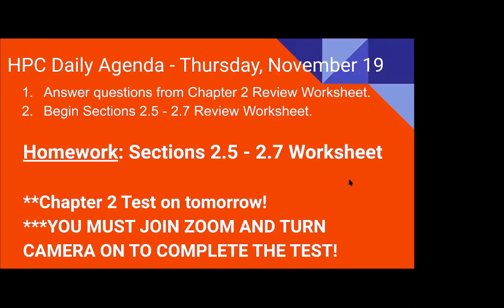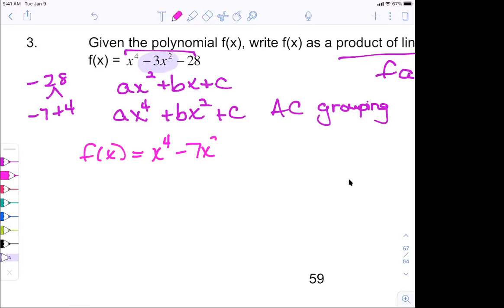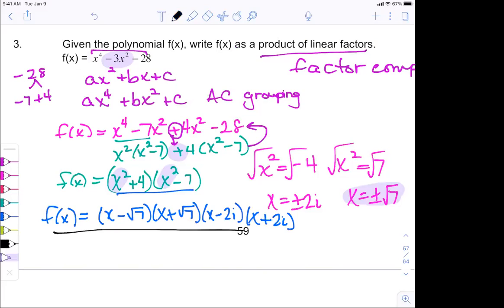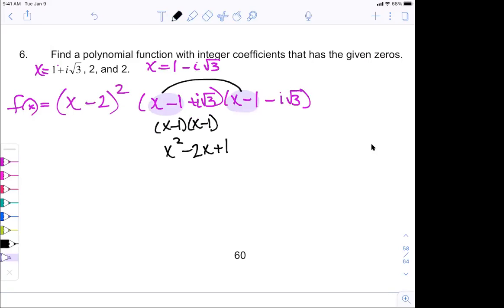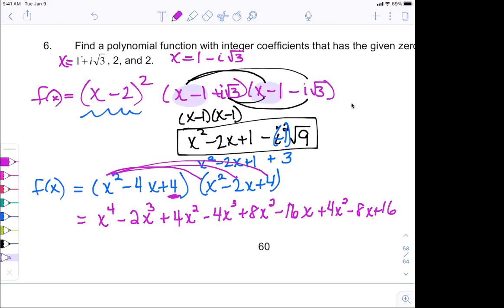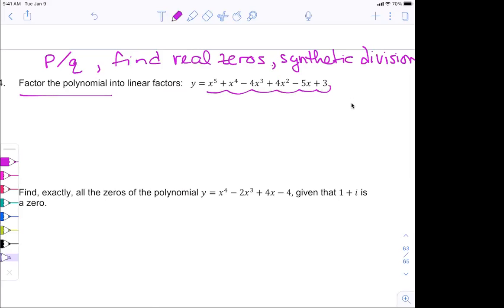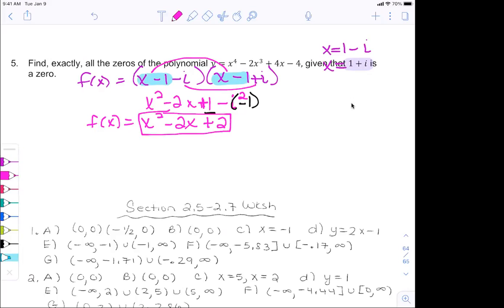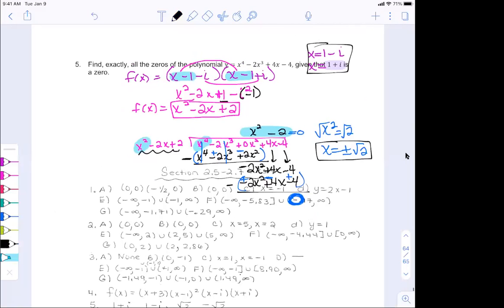HPC Chapter 2 Review Day 2